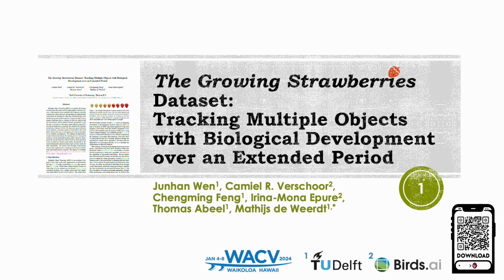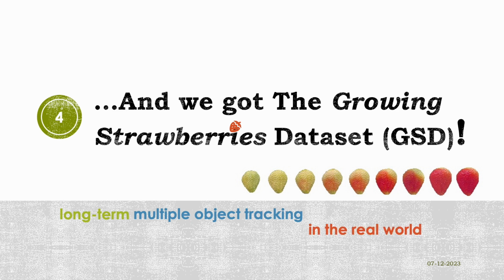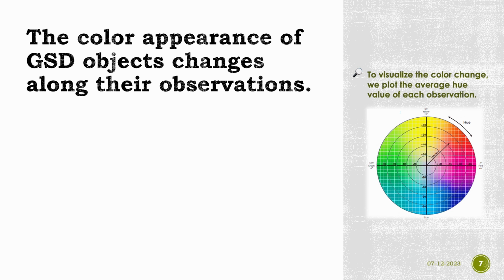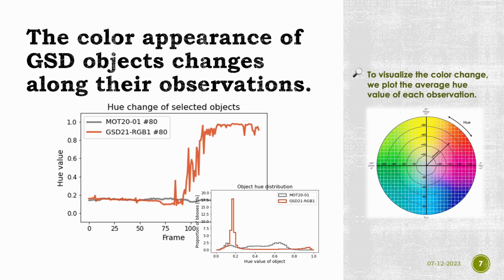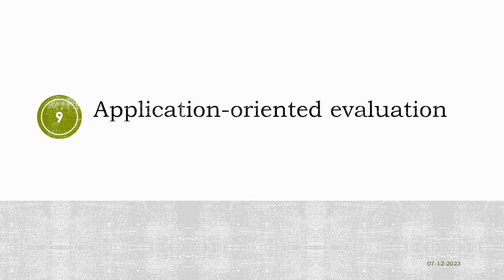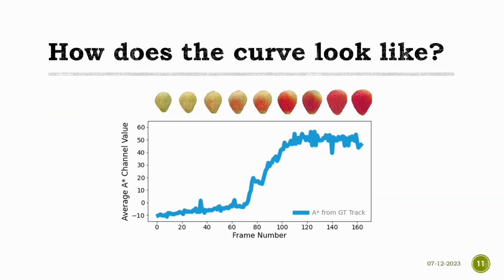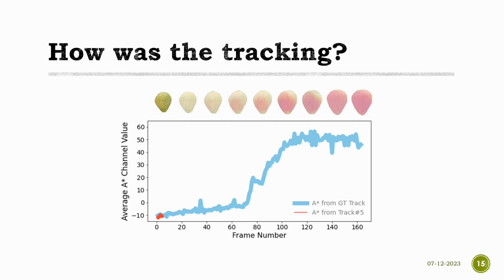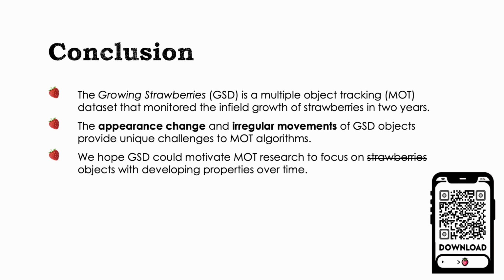The Growing Strawberries Dataset: Tracking Multiple Objects With Biological Development Over an Exte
Authors: Junhan Wen; Camiel R. Verschoor; Chengming Feng; Irina-Mona Epure; Thomas Abeel; Mathijs de Weerdt
Description: Multiple Object Tracking (MOT) is a rapidly developing research field that targets precise and reliable tracking of objects. Unfortunately, most available MOT datasets typically contain short video clips only, disregarding the indispensable requirement for adequately capturing substantial long-term variations in real-world scenarios. Long-term MOT poses unique challenges due to changes in both the objects and the environment, which remain relatively unexplored. To fill the gap, we propose a time-lapse image dataset inspired by the growth monitoring of strawberries, dubbed "The Growing Strawberries" Dataset (GSD). The data was captured hourly by six cameras, covering a span of 16 months in 2021 and 2022. During this time, it encompassed a total of 24 plants in two separate greenhouses. The changes in appearance, weight, and position during the ripening process, along with variations in the illumination during data collection, distinguish the task from previous MOT research. These practical issues resulted in a drastic performance downgrade in the track identification and association tasks of state-of-the-art MOT algorithms. We believe "The Growing Strawberries" will provide a platform for evaluating such long-term MOT tasks and inspire future research.